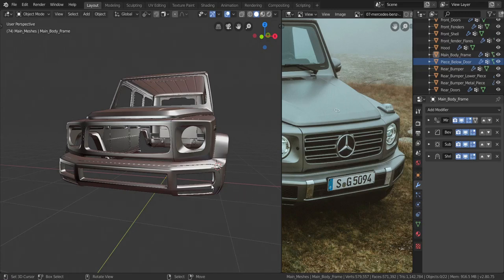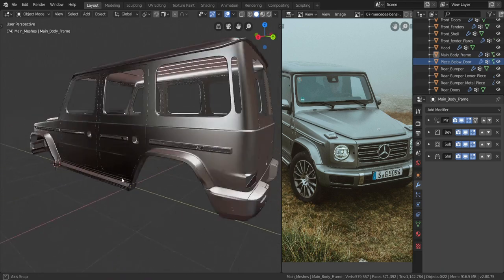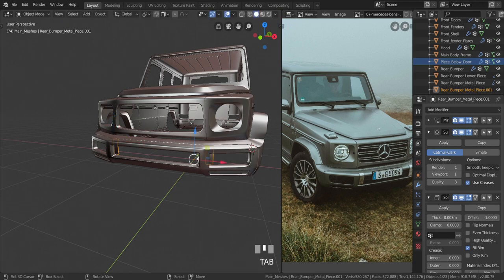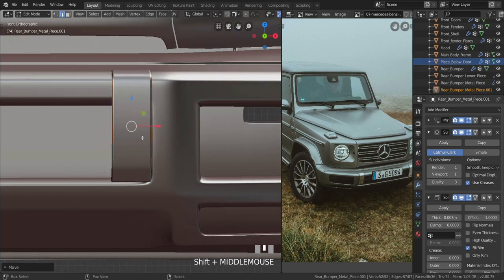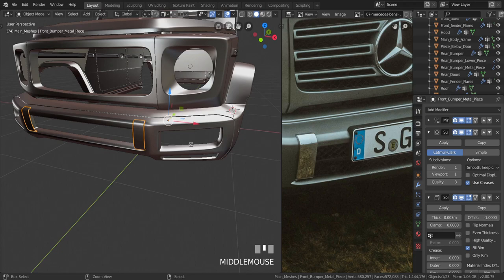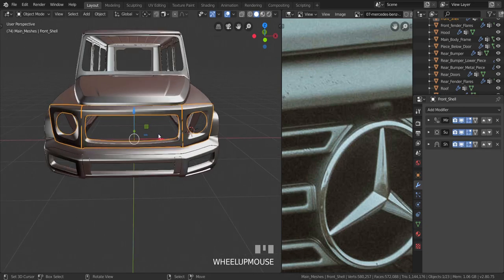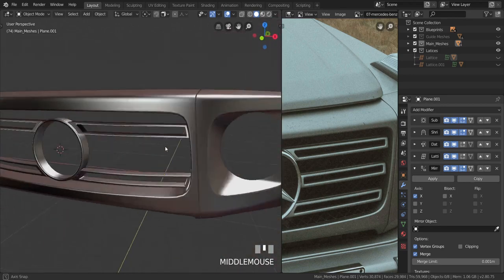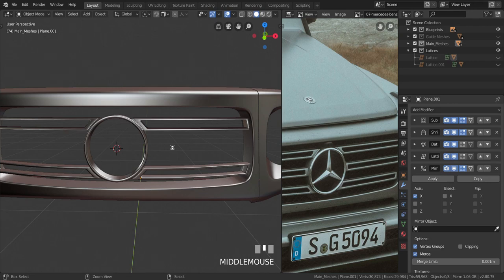Blender 2.8 Car Modeling Tutorial - Part 50 (Front Shell Grill)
We start on the front shell grill in this video...